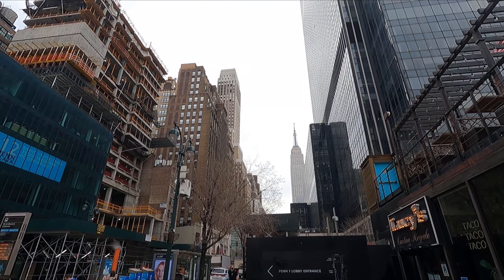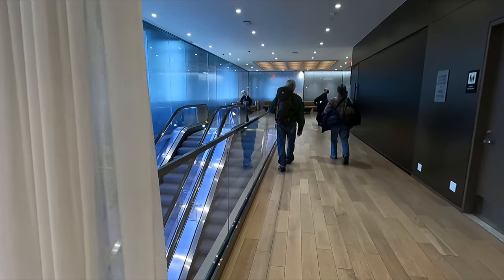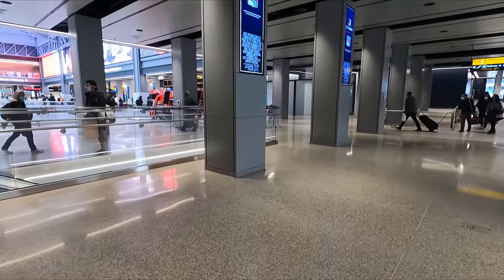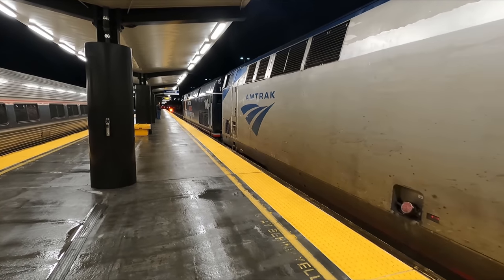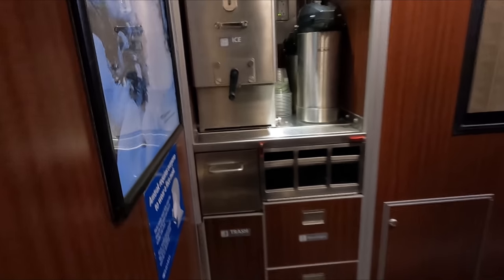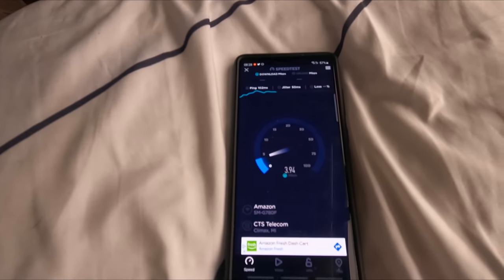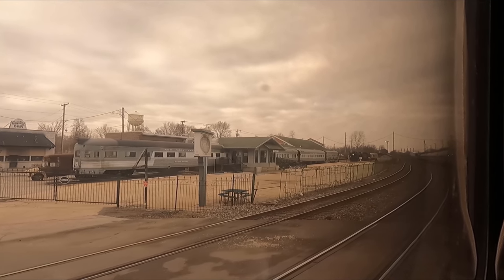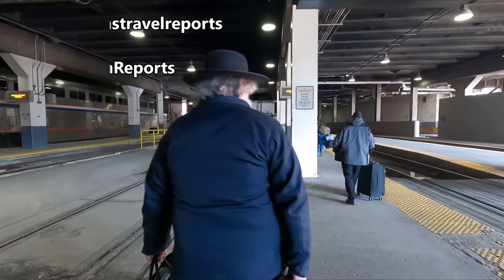Amtrak BRAND NEW Viewliner II Roomette from New York to Chicago!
Up today, we take a look at what to expect from a roomette on Amtrak's brand new Viewliner II coaches!

Date of Travel: March 2022
Class of Travel: Viewliner Roomette (First Class)
Rolling Stock: GE Genesis PE42DC with Viewliner I & II and Amfleet I & II
Type of Service: Long Distance Train
Operator: Amtrak
Train Number: 49 Lake Shore Limited
Origin: Pennsylvania Station, New York City, NY, United States of America
Destination: Chicago Union Station, IL, United States of America
Cost of Ticket: $1,219 (£930, €1,113) for two people from New York to Emeryville, CA.

A massive thanks to my $5+ Patrons and Channel Members:
Grinchy
Stephen N Taksler
Andrew Morgan
Ken Malone
Arrival Unknown
Steve Ignots
Thomas Alfred Roell
Stephen Kelly
Jean Buckley
Rob Cross
William Malecki
Robert Deuel
Matt Fuller
Christopher Tilley
Robert Vandiver
John Michael Dornoff
Johannes Urbanski
Gerry Cavanaugh
Wayne Kline
Linda Vainomae-Hoffmann
Dave Manning
Douglas White
Simon Ellison
Josh Powell
Larryvilledude
Mika Hellbach
brian rosson
John
Chappers Photography
Wasim Reza
Amanda Robinson
Simon Boendermaker
Peter Harrison
David F. Bird
Steve Brittain
Sxorpion
Adam Evans
Martin Cox
Albert Alcoceba
Kyle Bullen
Jonathan Brooks
Peter John Robert Tuck
Ross Johnston
Chris Priddey
Zac Renfree
Jeff Wonsetler
Tomasz Traczyk
Mr. Donovan Recommends
oschicus
Kevin Peace
Mark Sharp
Ian Whitcomb
Paul Newton
charles Leggatt
Randle Draffen
Daniel Shurz
Jeff Soule
Doug Paulley
Richard Shields
Julie Behlmann
jeff soule
Simon Pearce
BriizzyBoi28
Pete Denton
Matt Farr
James Marshall
CarolG-
Steven Olsen
Anonymous Donor